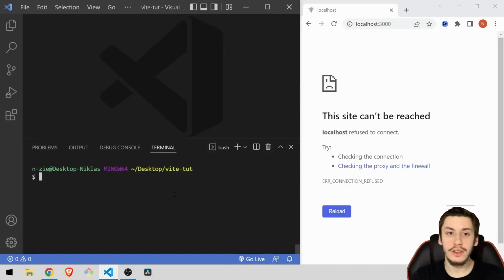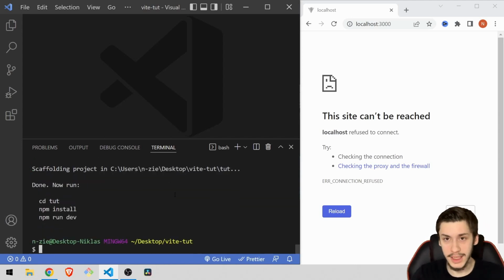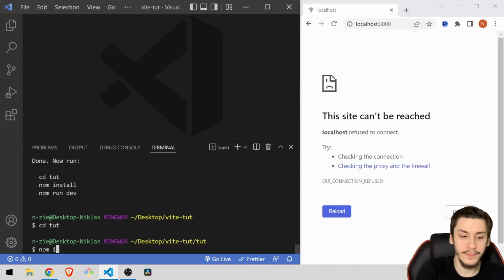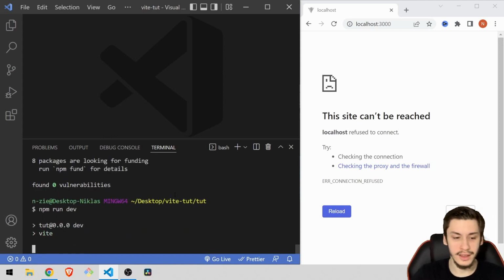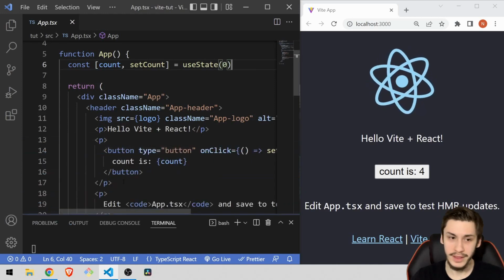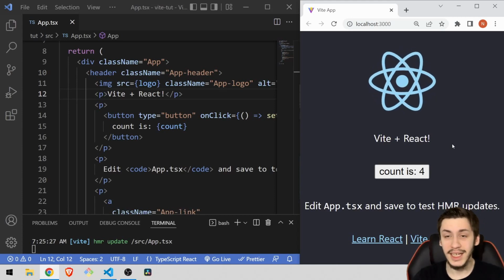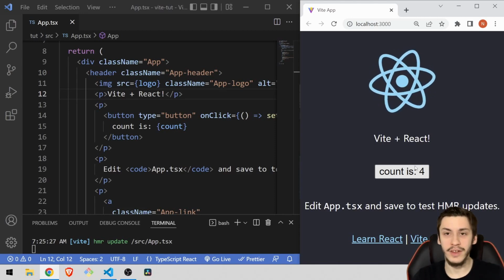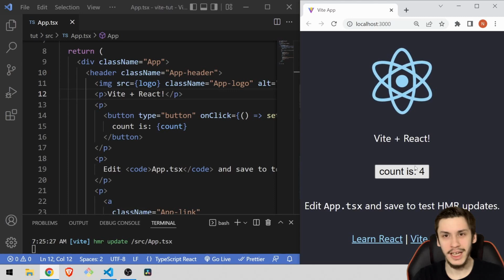Using Vite with React in Under 3 Minutes | Tutorial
Module bundlers are something most developers dont think about much, because they come preinstalled with most templates. But using something like vite can really speed up development so lets take a look at how to use it.

Timestamps:
00:00 What's Vite?
00:35 Setting Up Vite
01:27 Testing Vite's Features